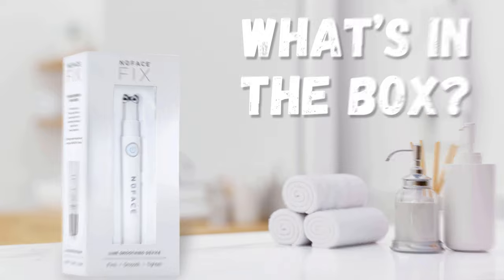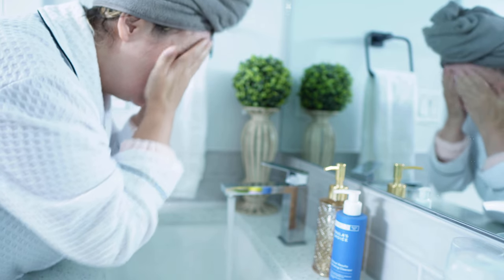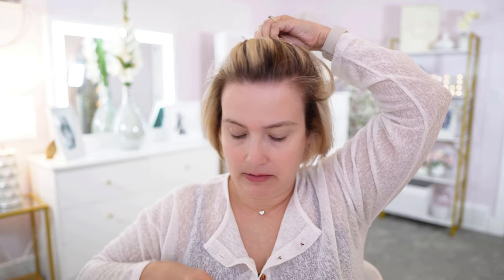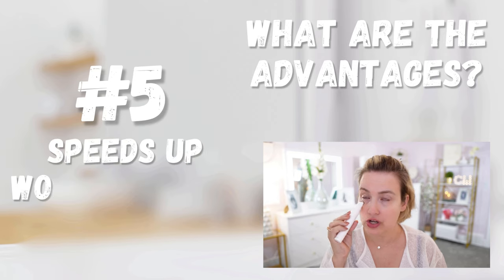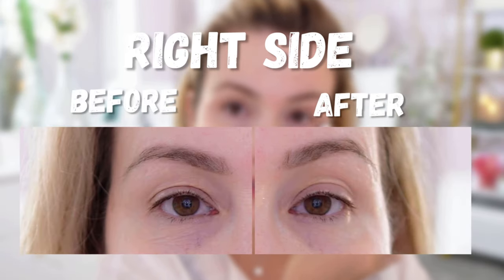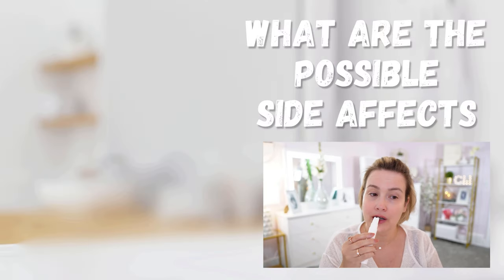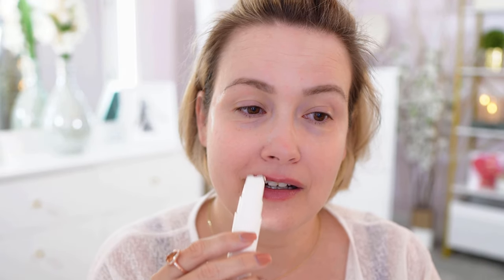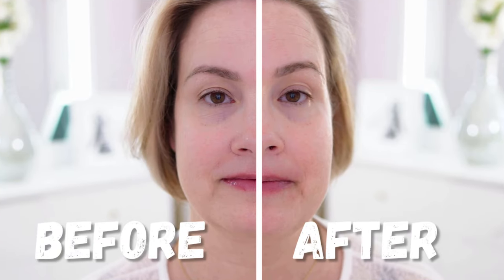The NuFACE FIX Microcurrent Device for skincare! - Worth it? 🌟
Discover the NuFACE FIX Microcurrent Device for skincare! This device uses microcurrent technology to improve the appearance of fine lines and wrinkles, giving you smoother and more youthful-looking skin.

In this video, I share my honest review of the NuFACE FIX® Starter Kit, a popular at-home microcurrent device designed to help lift, tone, and rejuvenate the skin. Join me as I take you through my personal experience using this innovative skincare tool, showcasing the before and after results that had me amazed! I’ll discuss the kit’s features, how to use it effectively, and whether it truly lives up to the hype. Is the NuFACE FIX® worth the investment? Watch to find out! If you're considering adding this device to your skincare routine or are curious about its effectiveness, this review will provide you with all the insights you need.

NuFACE FIX® Starter Kit

Kindly be aware that due to health concerns, there may be occasional difficulties with uploads, but I aim to post every Friday.
I have gained valuable insights from beauty experts on YouTube, and I hope you are benefiting from them too.
Please note that my channel is not sponsored, so you can expect my reviews to reflect my genuine opinions.

Corrine McCamon

00:00 Introduction
00:27 Unboxing
00:53 Cleanse and hydrate skin
01:32 Apply NUFACE FIX gel
01:56 How to use the device
02:39 Benefits to using the device
08:24 Possible side effects
09:25 Precautions you should take
10:37 Before and after